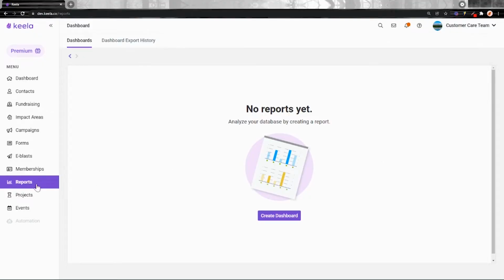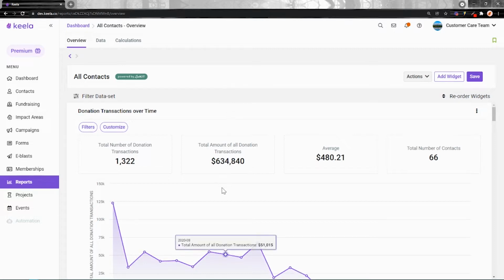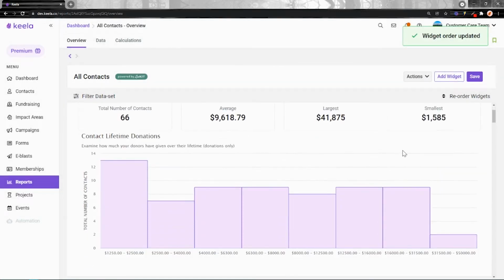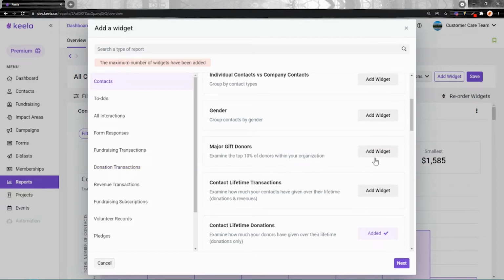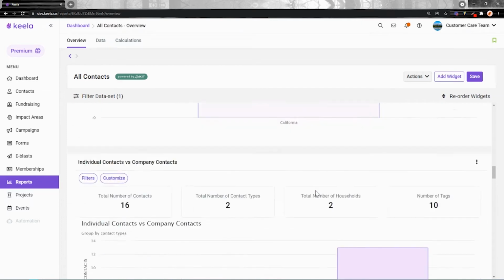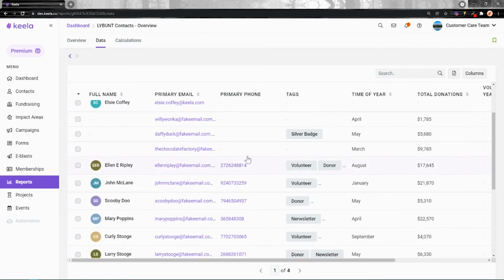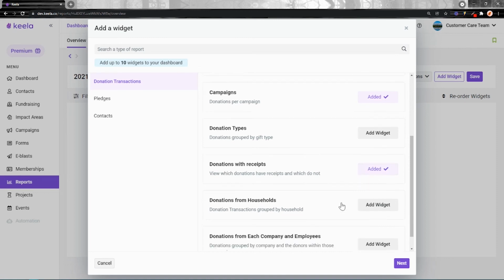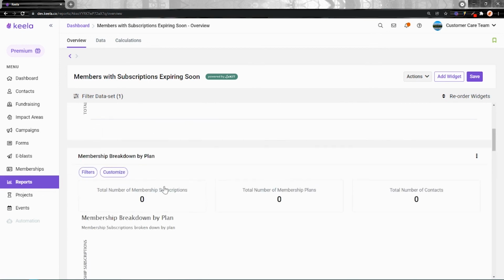Creating Reports in Keela.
Learn how you can use Keela's Report Dashboards to learn more about your data.